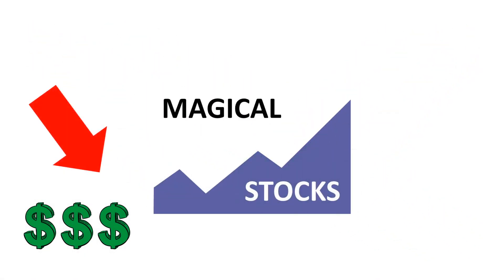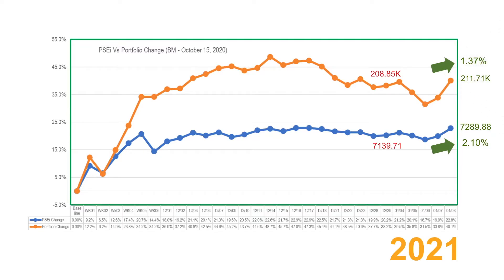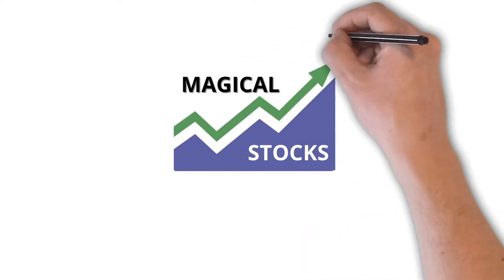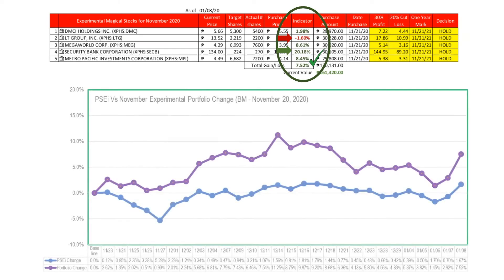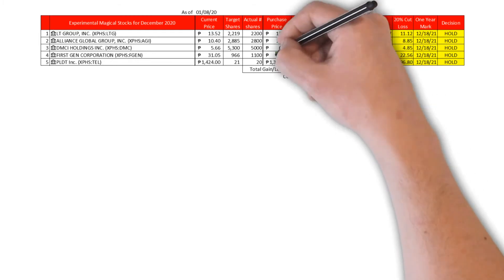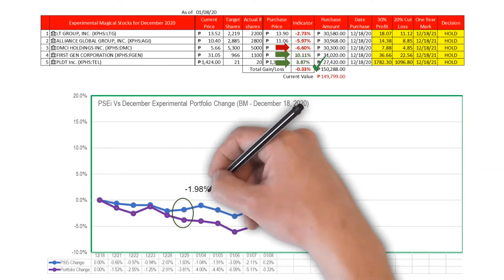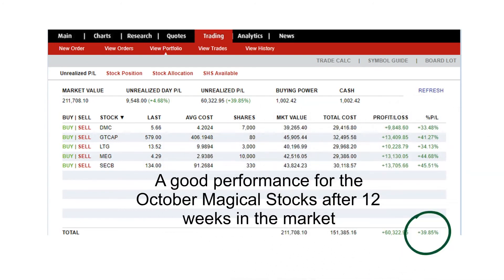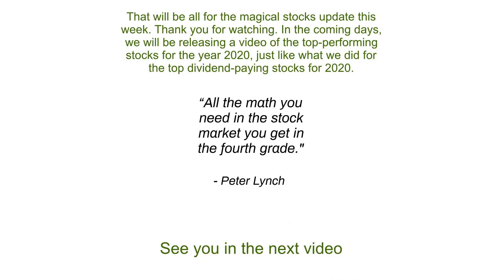FIRST WEEK OF 2021: PORTFOLIO UPDATE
In this video, we will be showing an update of our portfolio for the 1st week of 2021.